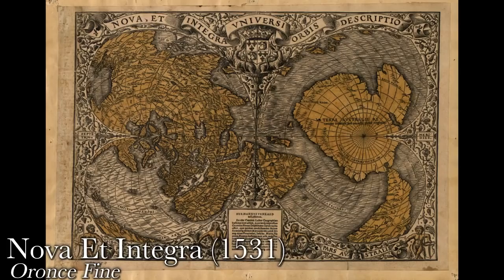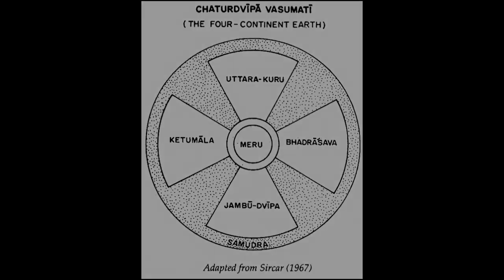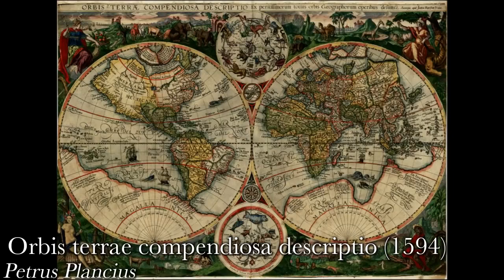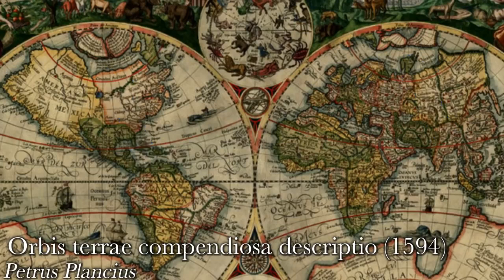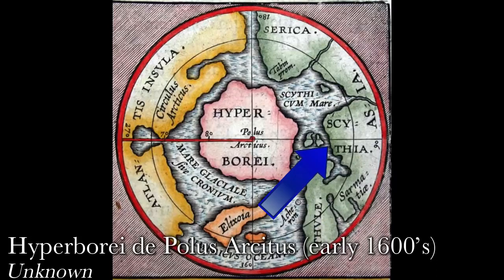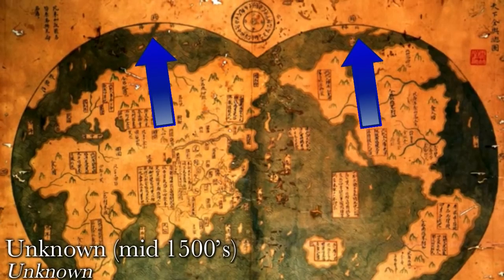Hidden lands up north